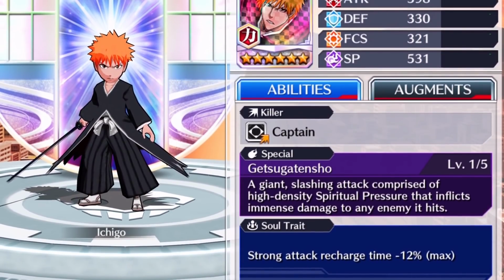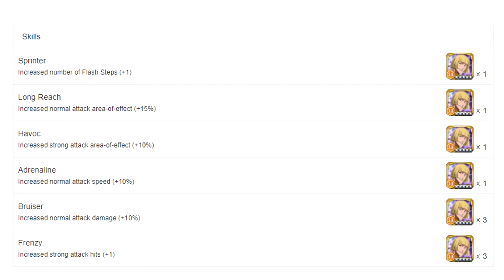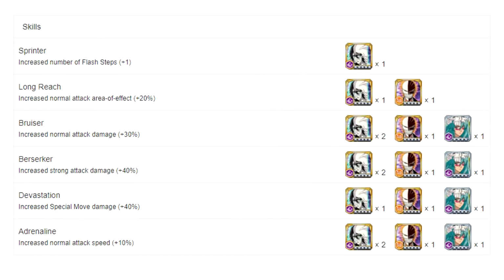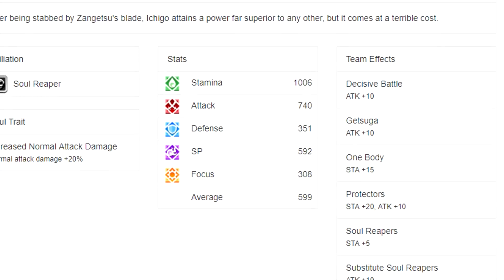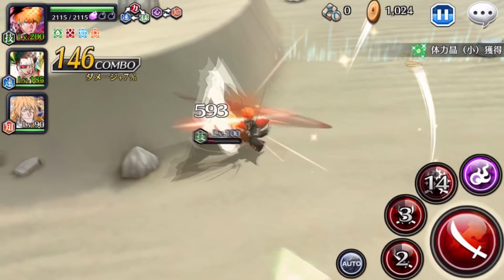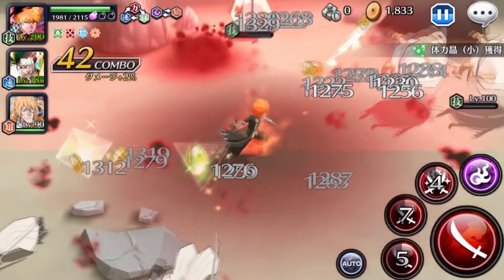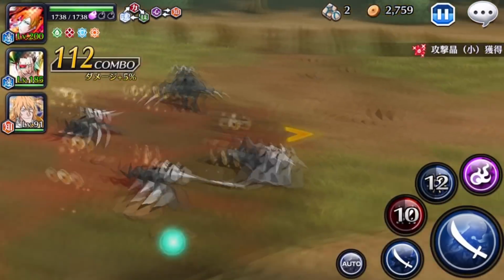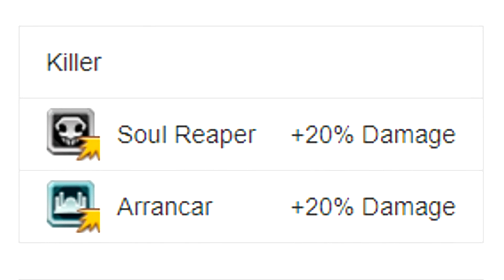Character Evolution: Ichigo Kurosaki [Bleach Brave Souls]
Here is a new series for you lovely people! I hope you enjoy! This  was a hard and difficult video to make. Let's aim for 500 likes!